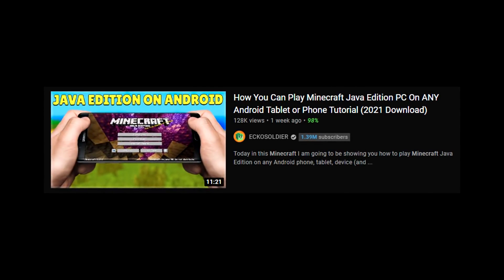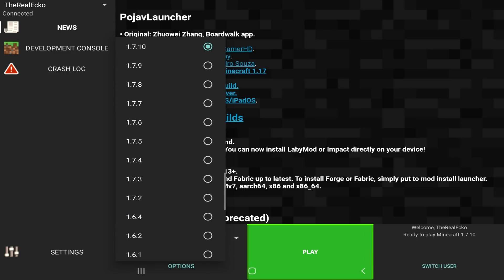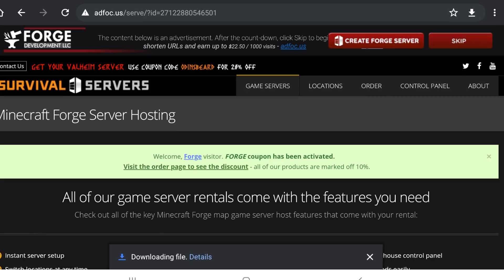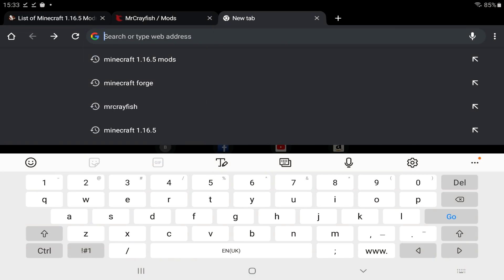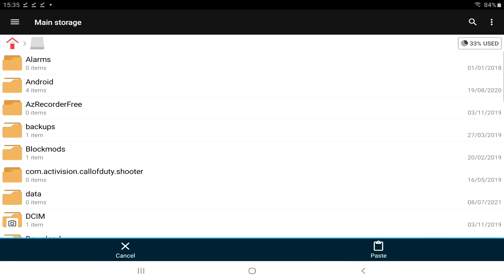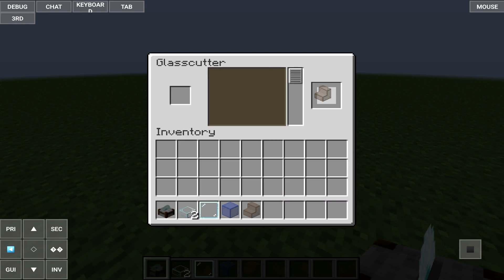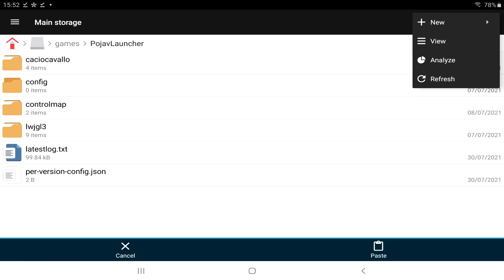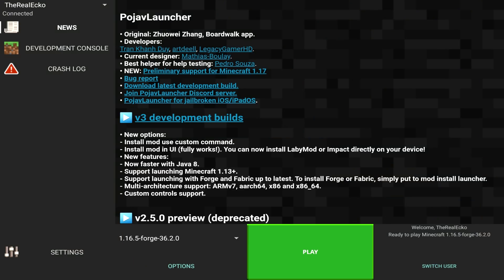How You Can Play Minecraft Java Edition Mods on ANY Android Tablet or Phone Tutorial (2021 Download)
Today in this Minecraft I am going to be showing you how to install Minecraft Java Edition mods on any Android phone, tablet, device (and iOS) - This is 100% safe and can be done with a FREE app called PojavLauncher.

00:00 intro
00:56 needed app
1:08 Select your version
2:08 how to install forge
4:45 how to install mods
7:03 glasscutter mods gameplay
8:42 how to install (x2)
10:20 furniture mods
11:08 outro :)

- ECKOSOLDIER
- LIVERPOOL
- L23 0XQ